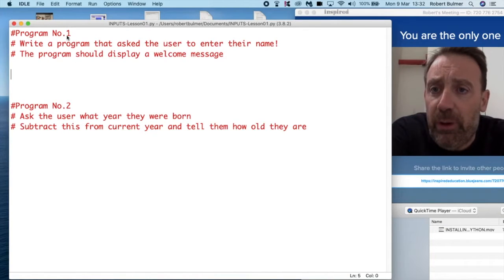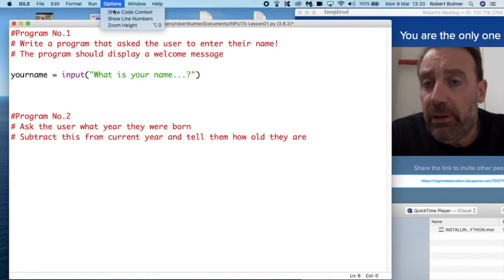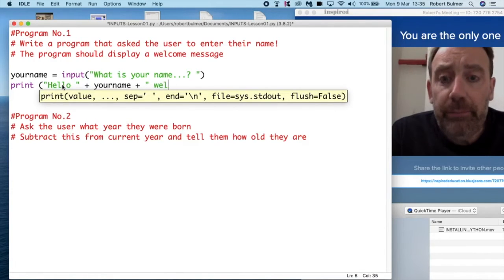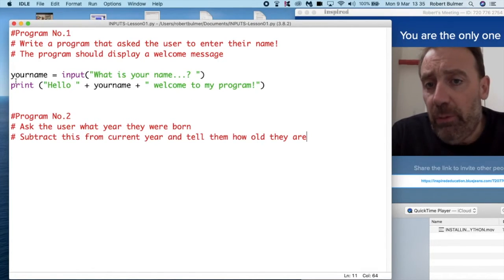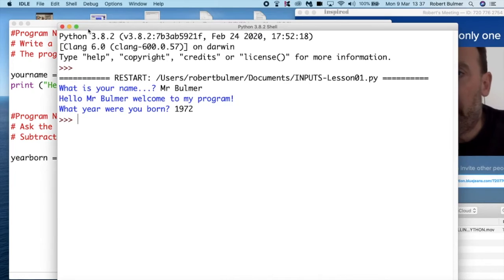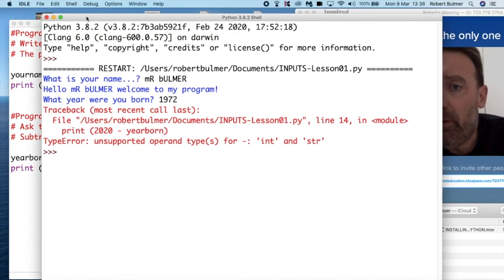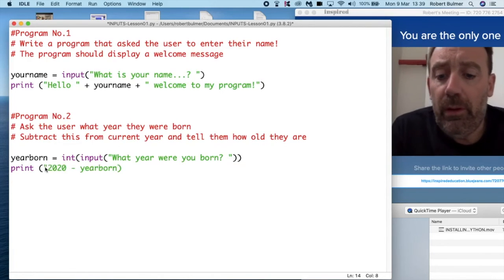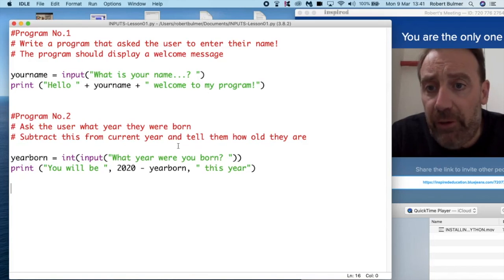PYTHON CODING - LESSON 1 - USING INPUTS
In this Beginner PYTHON LESSON 1 Tutorial we will be creating our first python code based on INPUTS! While working through this beginner python lesson you will learn the basics and fundamentals of python whilst working in IDLE and apply those skills. These series of python lessons are designed to get you up and running in python as fast as possible.